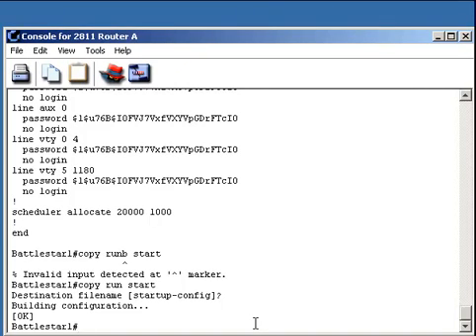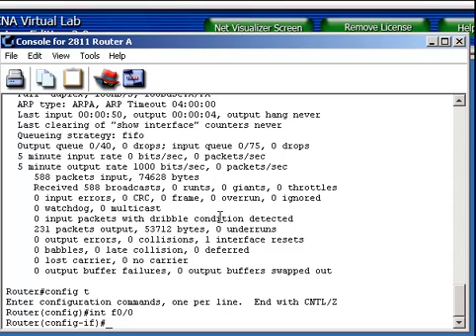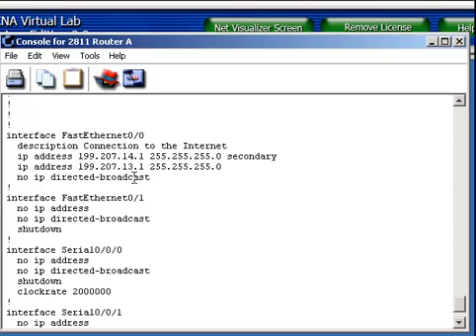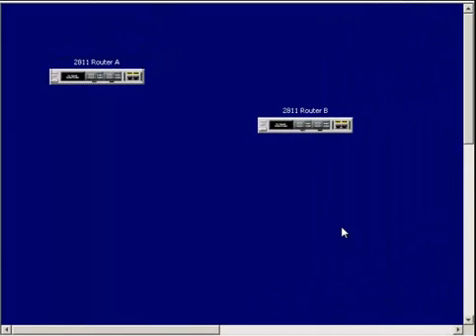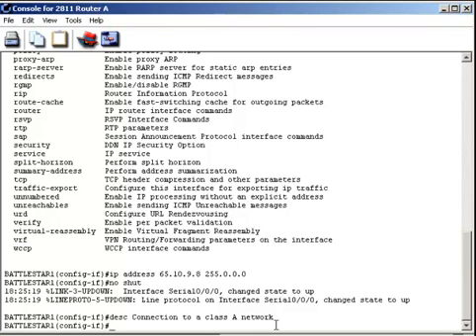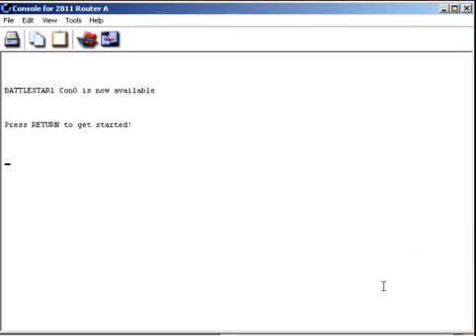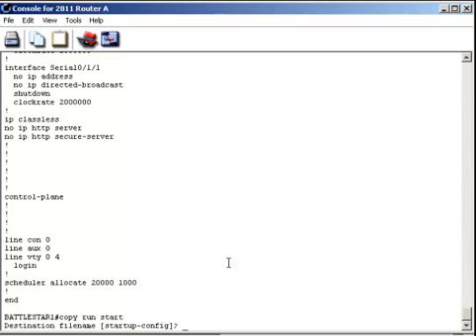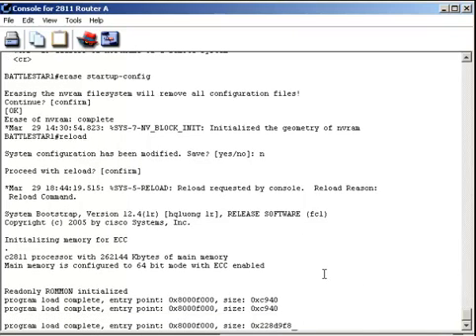Cisco IOS Command Line Interface: Introduction - Part 2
Cisco IOS Command Line Interface: Introduction - Part 2  Logging into an ISR router through the console port and configuring options. User mode and Privileged mode.